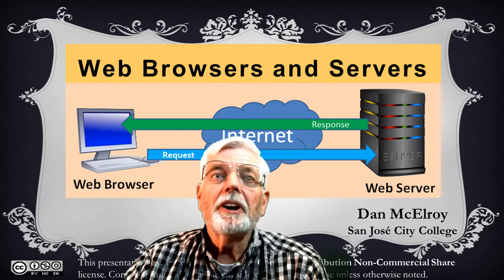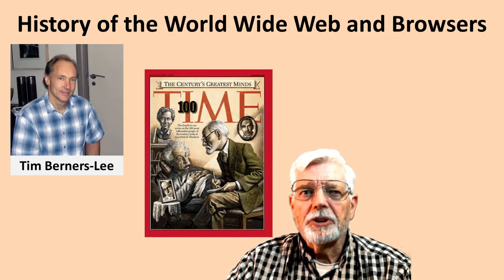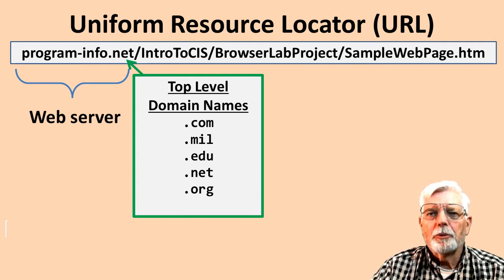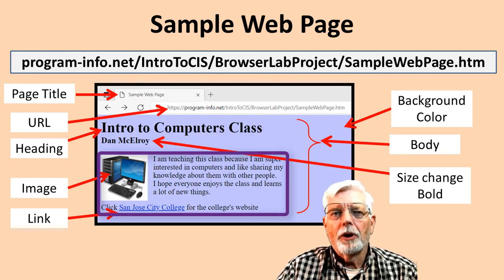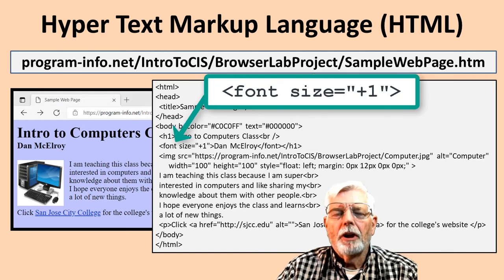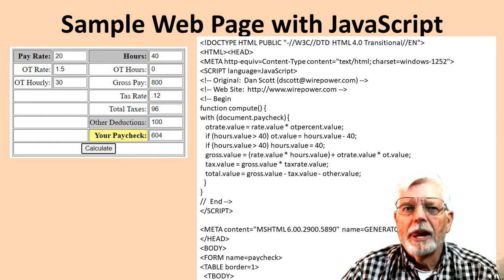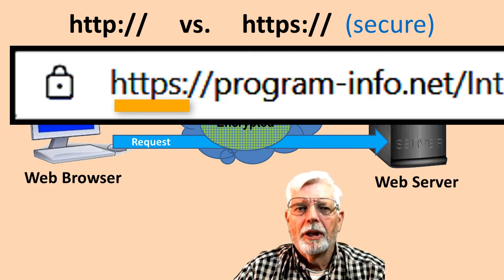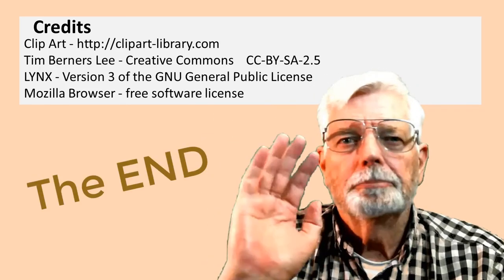Web Browsers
The discussion on web browsers and web servers includes history, IP addresses, an introduction to HTML, Cookies, VPNs and log files.